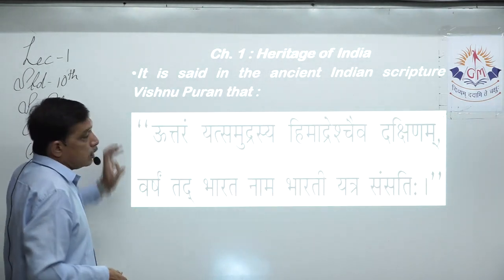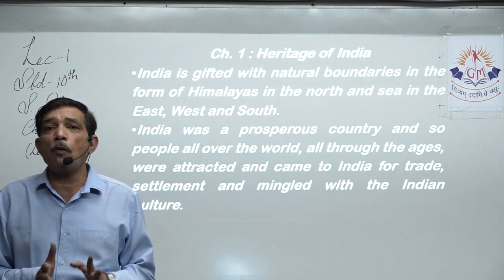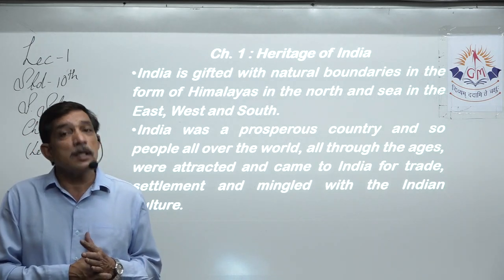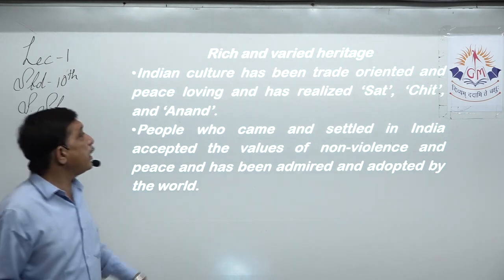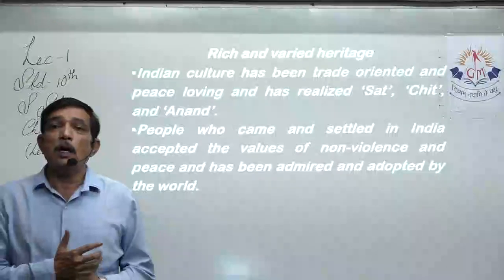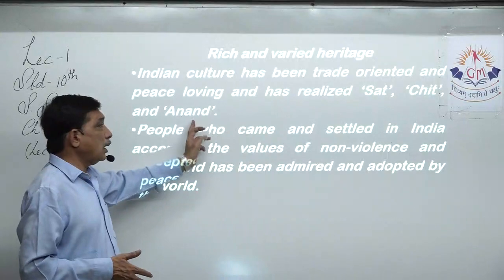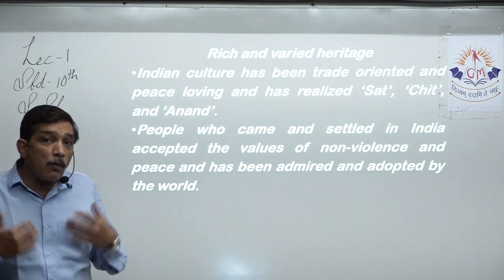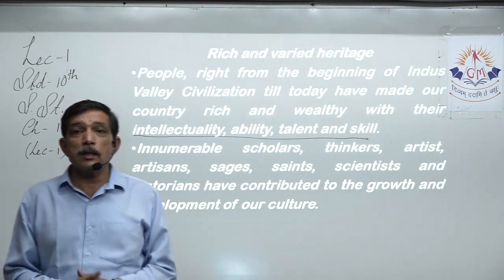Lec 2 Std 10th SS Ch 1 Lec 2 05052021